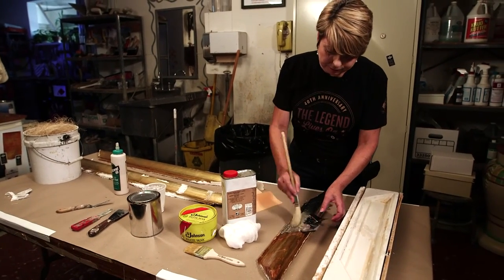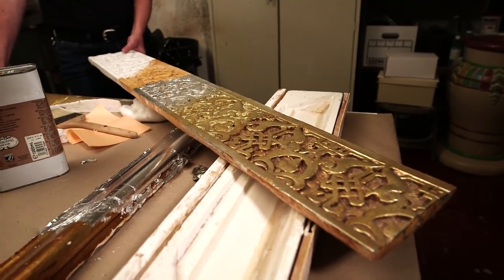The Fox Theatre: The Legacy Lives On - No Gold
In this featurette, a painter describes how she keeps many of the fixtures and art deco at the Fox Theatre freshened up. The full documentary "The Fox Theatre: The Legacy Lives On" premieres December 25 at 7 p.m. Watch